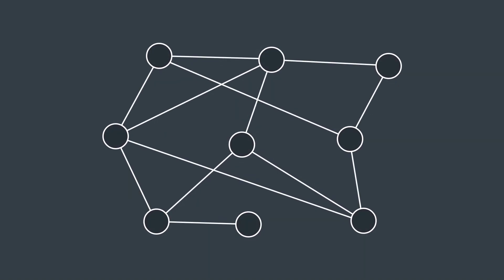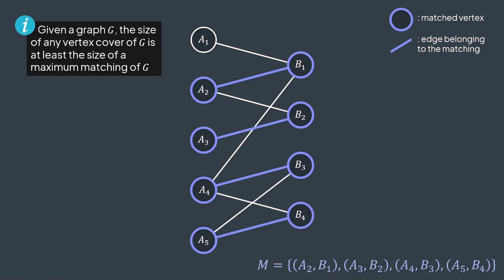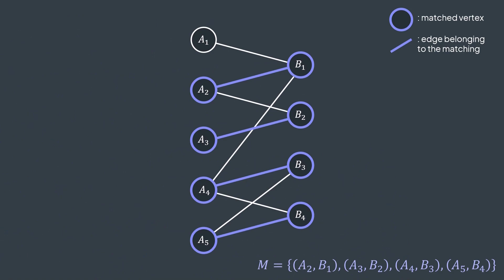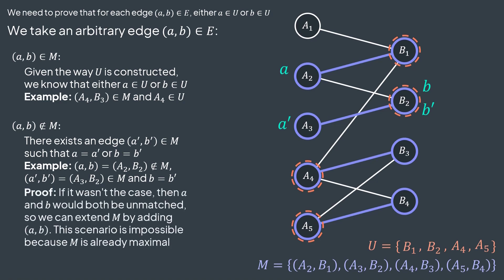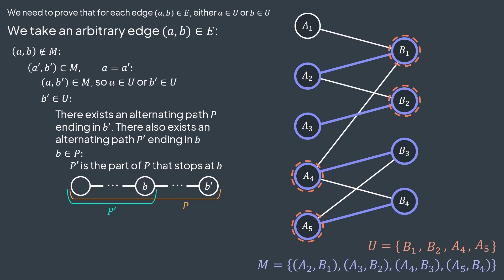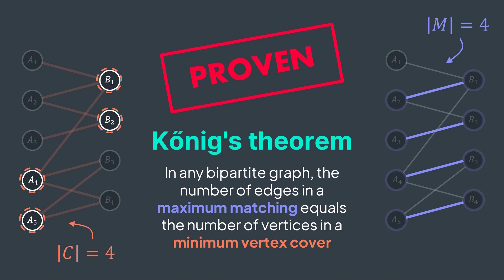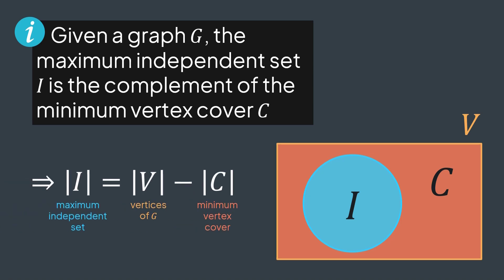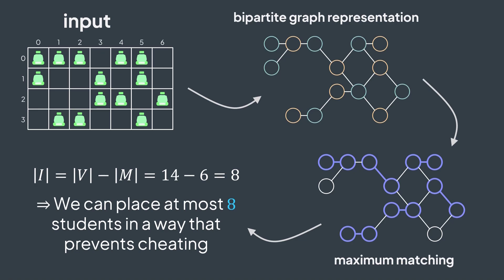Kőnig's theorem (proof and example)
In this video, which is my participation to the SoME3 contest, we introduce the Kőnig's theorem, prove it, then apply it to solve a coding problem

The proof explained can be found in Diestel's Graph Theory book

00:00 Introduction
01:40 Proof
10:20 Application to a problem